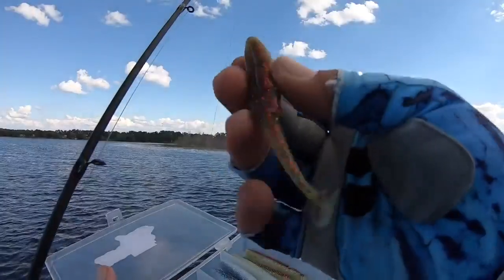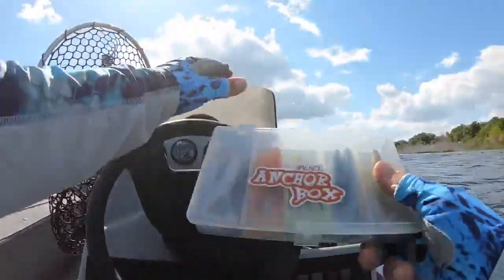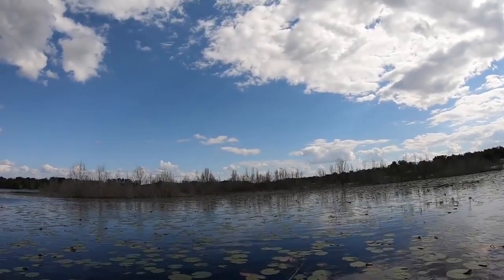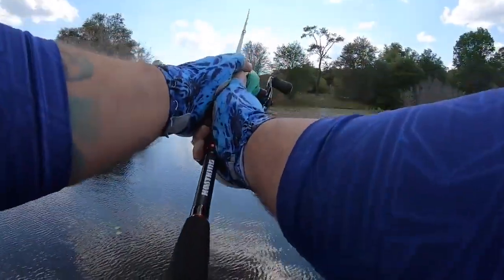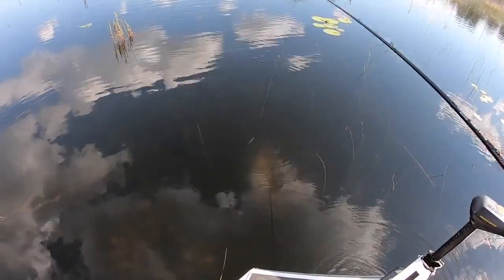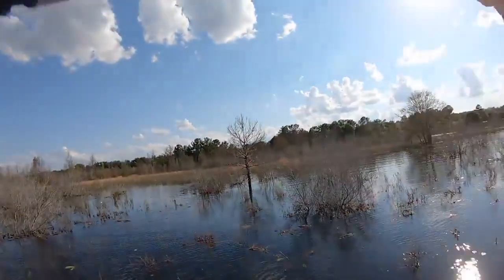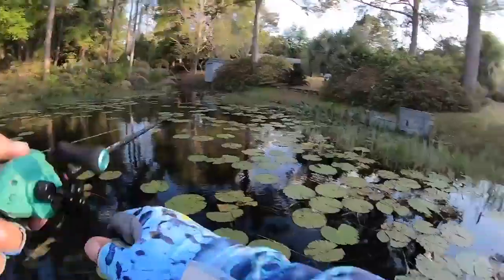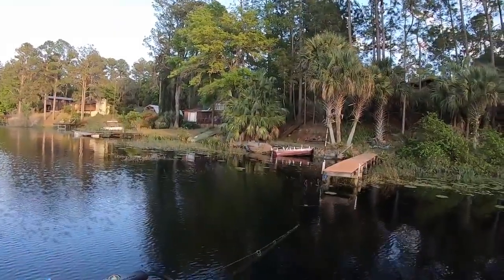Product Review | Largemouth Bass Caught on 4in Paddle Tail Swimbait